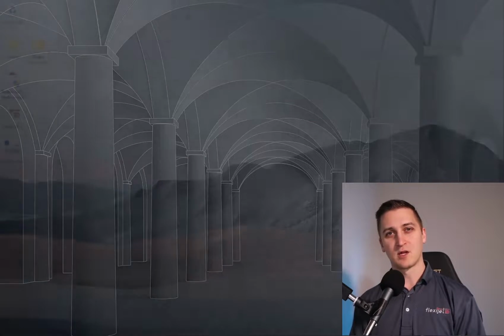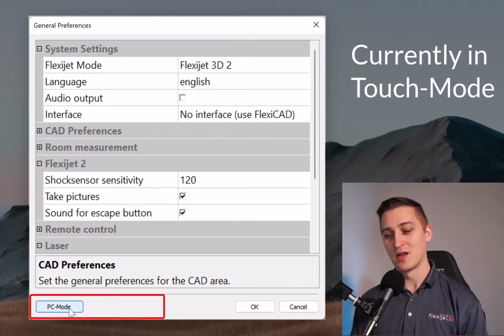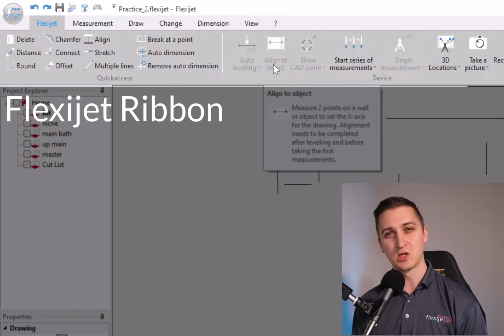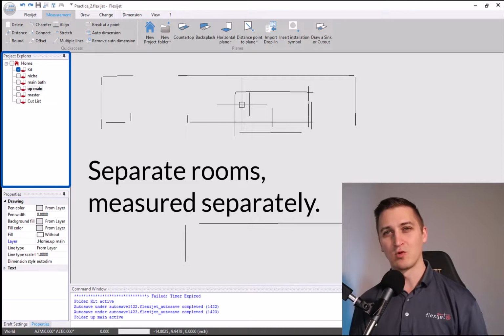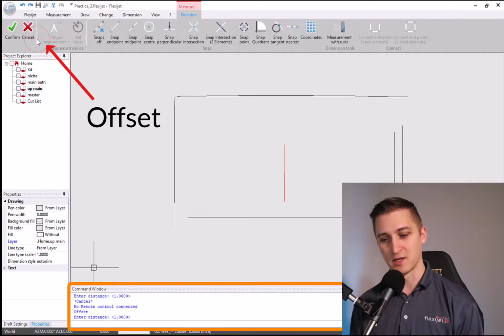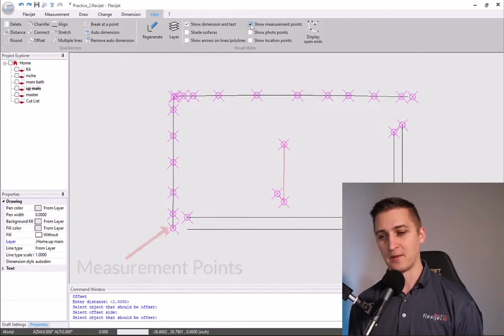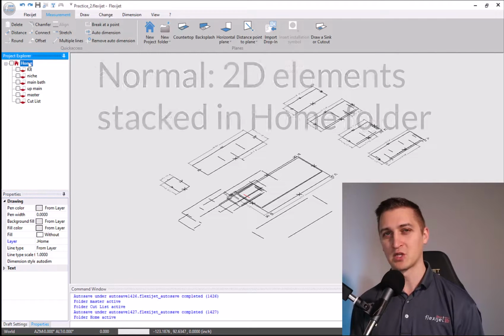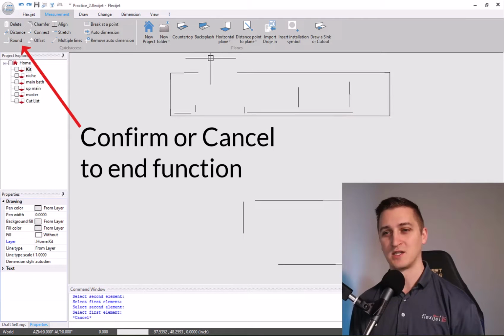Flexijet Training - Software Orientation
This Software Orientation video is for beginners or first-time Flexijet users to get familiar with Flexijet Stone software, ahead of measuring with the Flexijet.